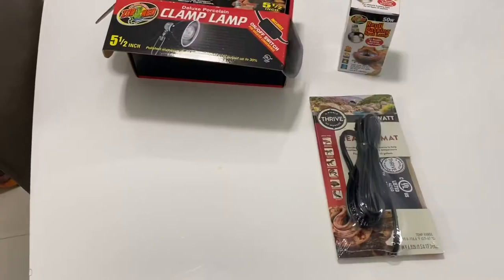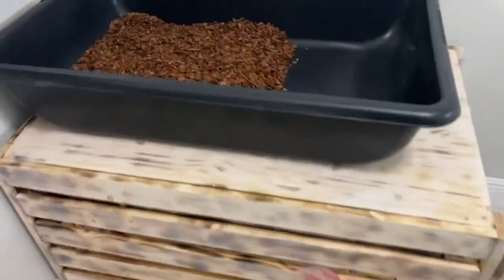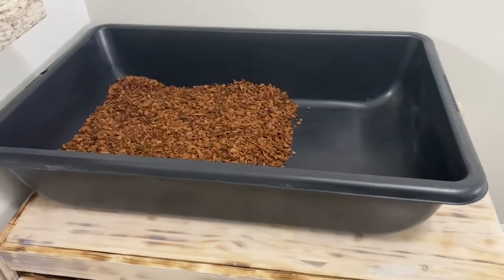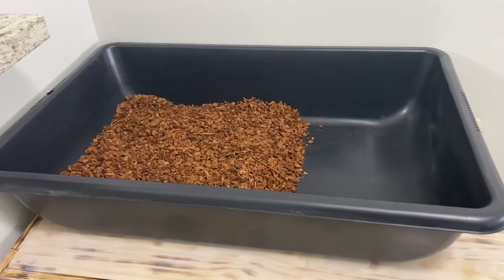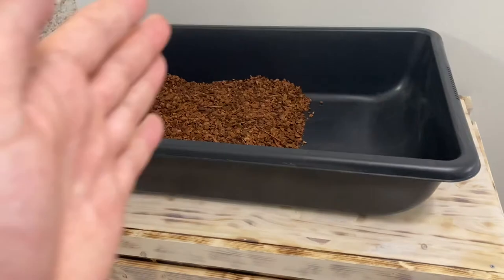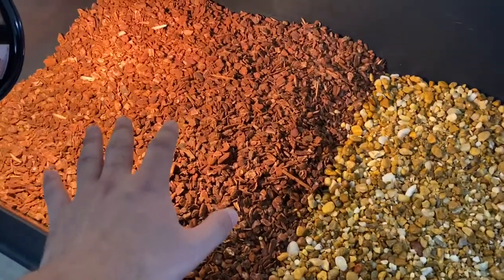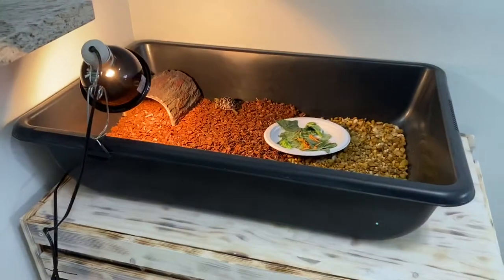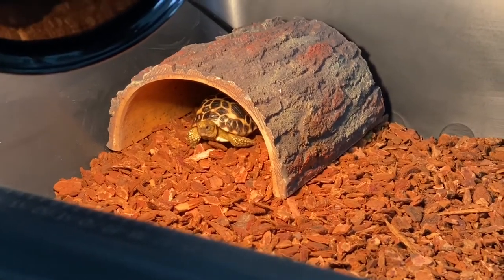Building a Tortoise Enclosure for less than $80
How I set up a temporary tortoise enclosure for less than $80. You can do the same, just add some trees and decor and you can have this enclosure while your tortoise is still young